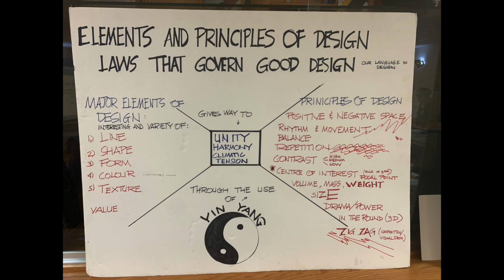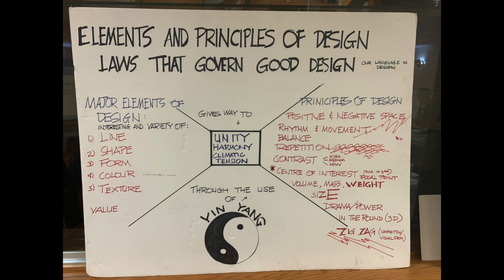How To Paint With Watercolours Workshop Day 1 - "Fisherman's Cove" | Barry McCarthy Art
How to paint Barry McCarthy's "Fisherman's Cove," St. Pierre and Miquelon, watercolour painting. Highlights of day 1.

Barry McCarthy's Art channel provides demonstrations and painting techniques in watercolour and oils. Here you’ll discover helpful art tips and creative advice for artists of all levels. Learn painting tutorials and step-by-step instruction in landscape and still life painting from an accomplished teacher and master artist. A Canadian artist renowned for his luminous land and seascapes, Barry has taught young artists at the secondary and postgraduate level. He has received many awards for his work and shows regularly at the Loch Gallery in Toronto, Canada.

Visit mccarthyart.ca to see more of Barry's art, his books, instructional self-paced online art tutorials, and in person "How to" workshops.